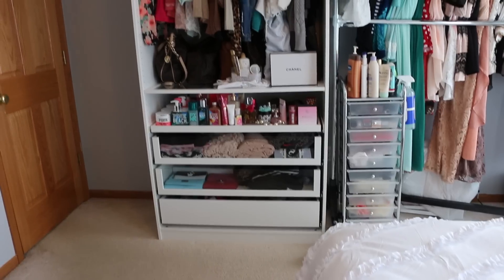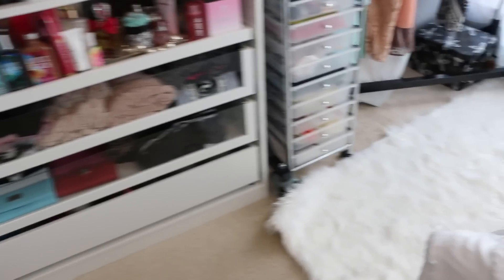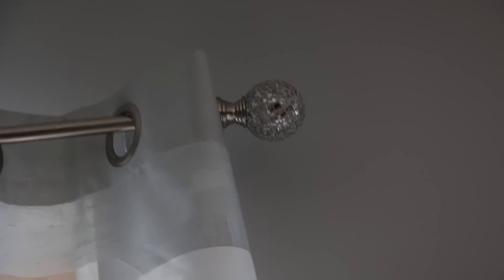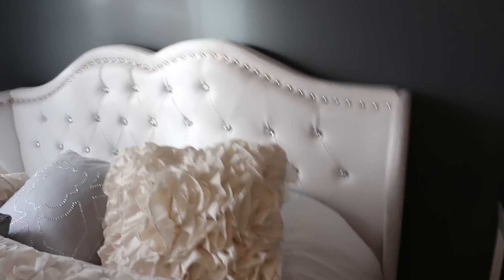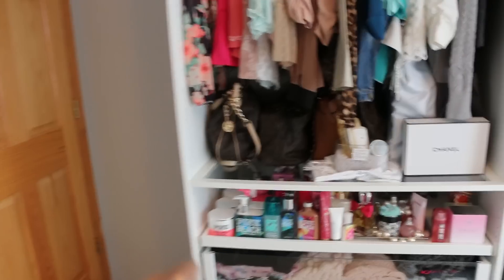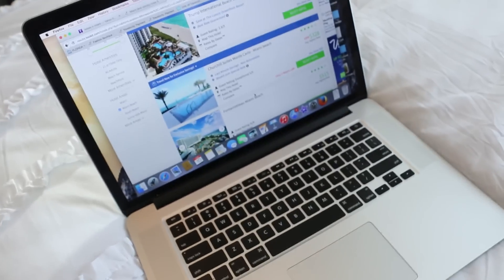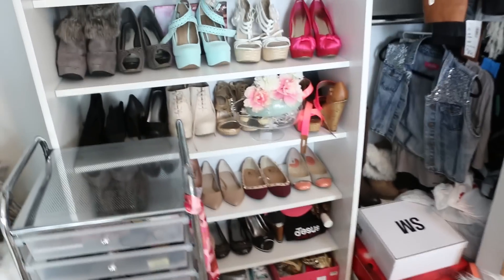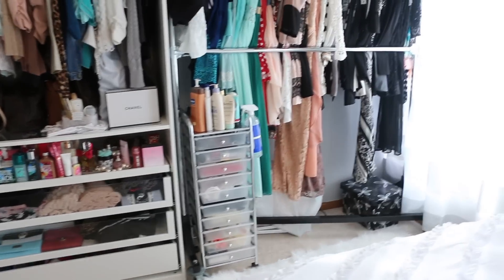Modern Chic Room Tour | Ikea Storage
Where I purchased my items :

Bed Frame - Ebay

Pillows - Home Goods / Prior 1 Imports

White Custom Closet Build - IKEA